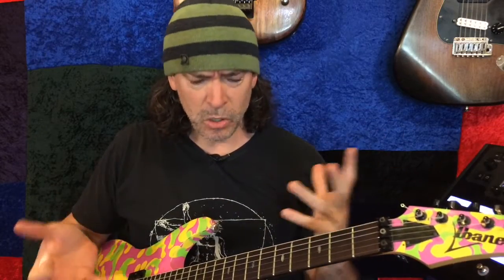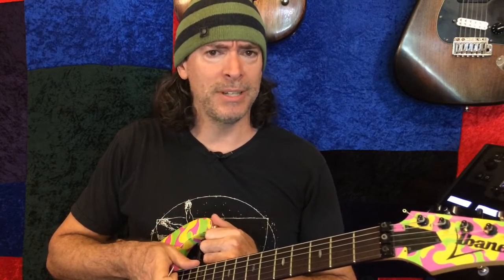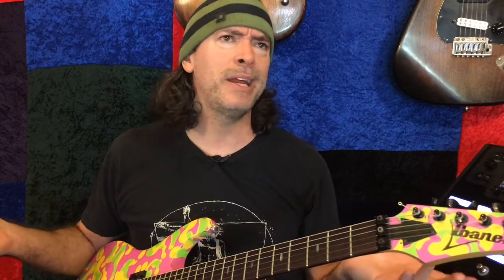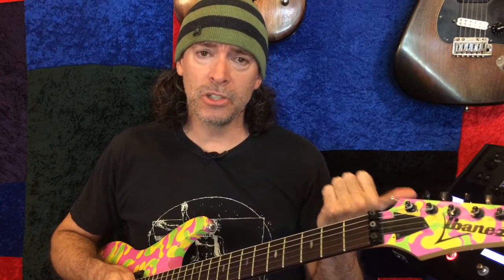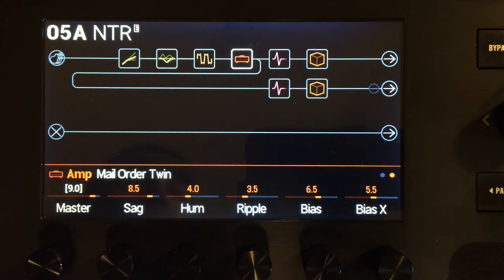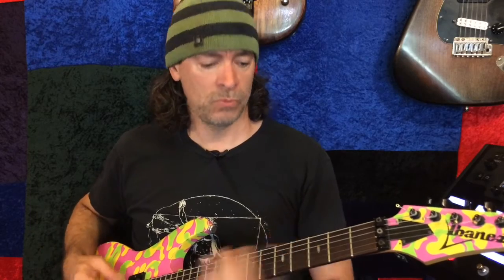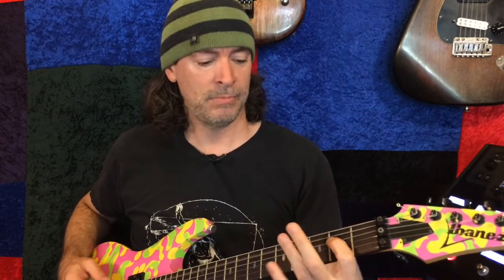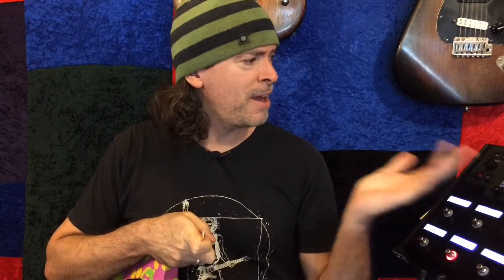Name That Riff (Early 80's Metal Edition) - Line 6 Helix